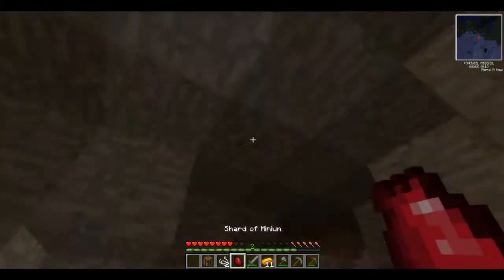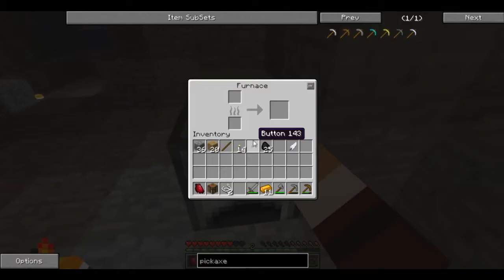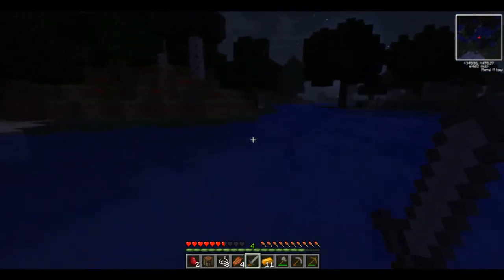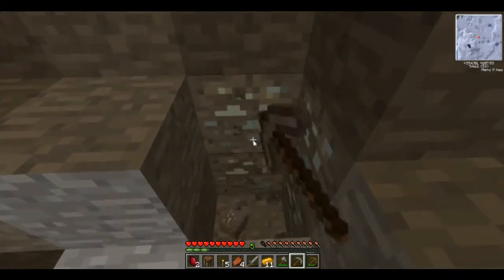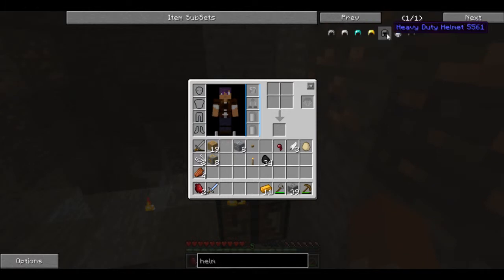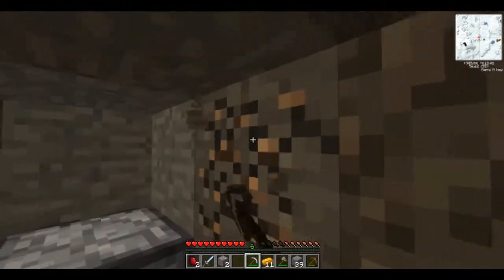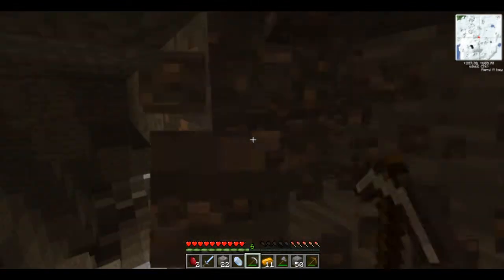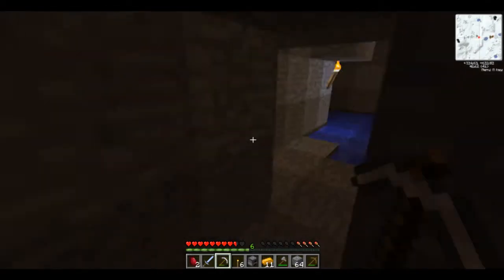Let's Play Tekkit! - Episode 2: IRON!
Heyo! Another episode of Tekkit!